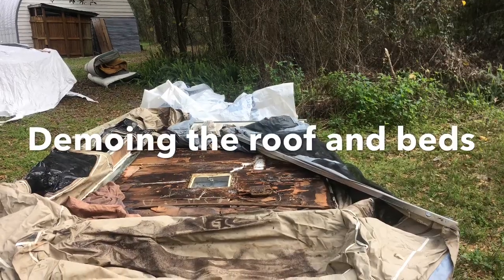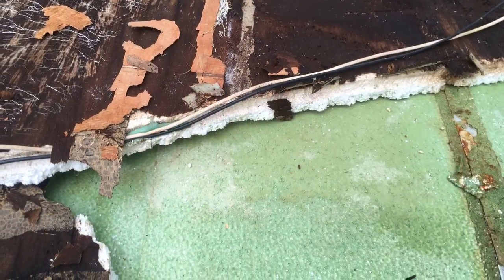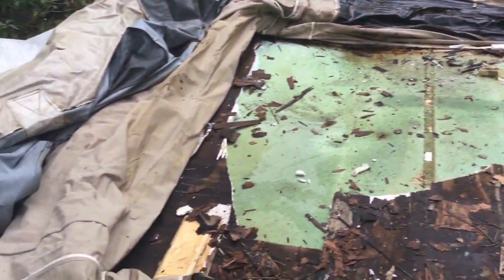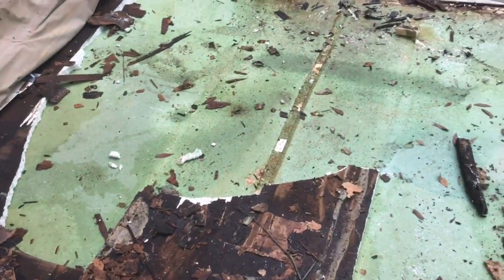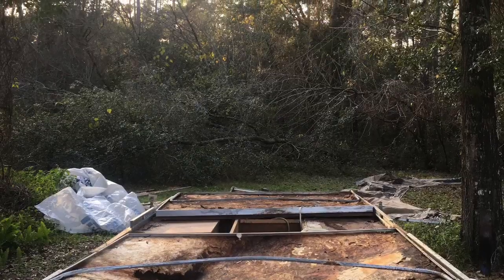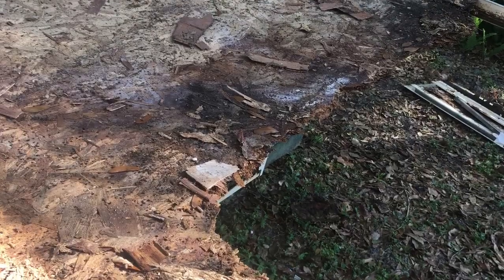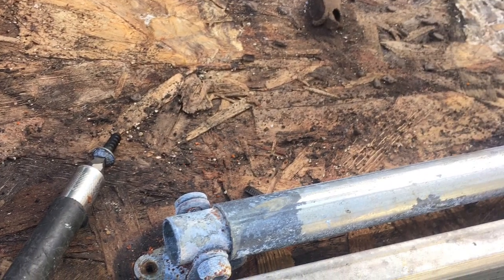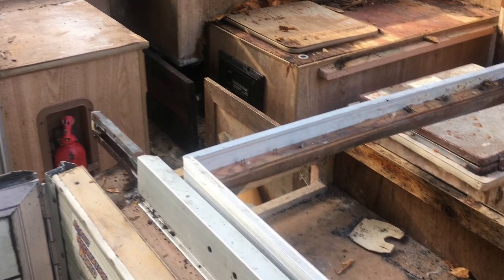Pop-up Remodel (2) Demo dayz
Progress being made on my pop up camper remodel